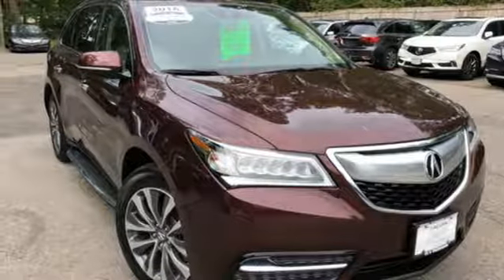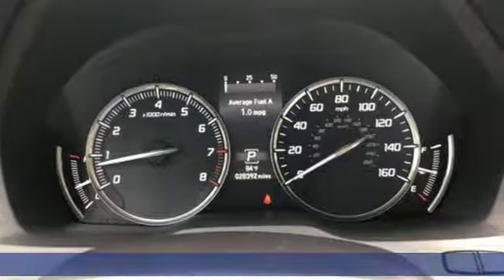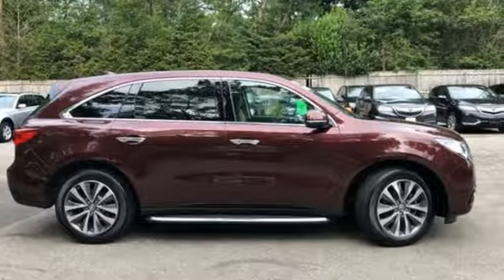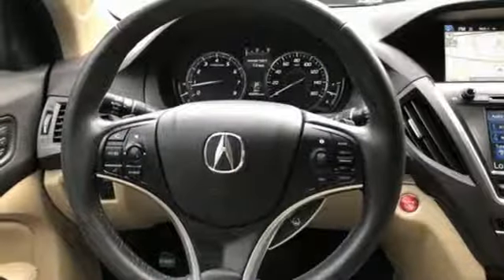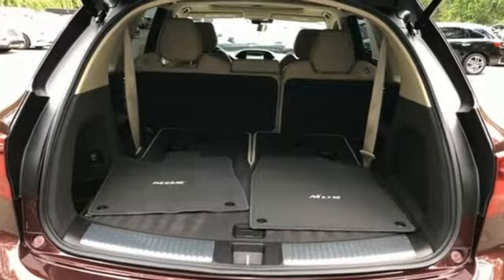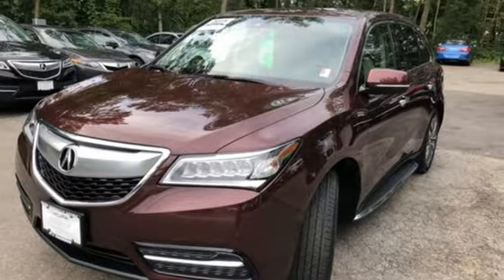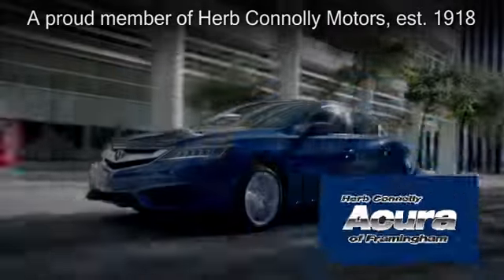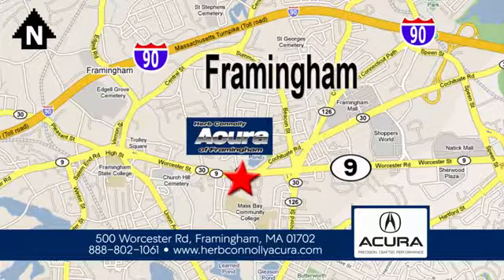Used 2016 Acura MDX Framingham Natick Marlborough MA, MA A5809P - SOLD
Year: 2016
Make: Acura
Model: MDX
Trim: 3.5L
Engine: 3.5L V6 SOHC i-VTEC 24V
Transmission: 9-Speed Automatic
Color: Red
Interior: Parchment
Mileage: 28389
Stock #: A5809P
VIN: 5FRYD4H42GB018919
Clean Car Fax One Owner - Acura Certified - AWD - 9-Speed Automatic - Backup Camera - Bluetooth - CD Player - Front Dual Zone A/C - Memory Seat - Navigation System - Power Liftgate - Power Moonroof - Remote Keyless Entry -brbrHerb Connolly Motors is the home of used car Live Market Pricing. Live Market Pricing gives our customers the peace of mind that we have already done the shopping for you. We price our vehicle aggressively in today's internet information marketplace, while adjusting accordingly for - Supply - Equipment - Condition and Mileage. Remember at Herb Connolly Motors a€“ We Don't Play Pricing Games!brbrRecent Arrival! 26/18 Highway/City MPG**brbrAwards:br * 2016 KBB.com Best Buy Awards Finalist * 2016 KBB.com 5-Year Cost to Own Awardsbr2016 Kelley Blue Book Brand Image Awards are based on the Brand Watch(tm) study from Kelley Blue Book Market Intelligence. Award calculated among non-luxury shoppers. Kelley Blue Book is a registered trademark of Kelley Blue Book Co., Inc.brbrReviews:brbr * Generous number of features for the money; adept handling; good fuel economy; confident acceleration; quiet cabin; excellent crash-test scores. Source: Edmundsbr * The Acura MDX is as refined as it is sophisticated. It is adorned with gorgeous Jewel Eye LED Headlights, which are designed to help improve reaction times and lessen eyestrain. With SUVs and Crossovers, keeping vehicle weight low is important. Acura worked some engineering magic when they shed 275 pounds from the vehicle, all the while increasing unit body rigidity using hi-tech lightweight materials. Expert engineering make the MDX quieter with acoustic front glass, sound-deadening materials, and active noise cancellation. On the inside, drivers will find comfort and luxury amidst high-tech advancements. The dash offers a sleek look and convenient arrangement of controls. The MDX comes standard with a 3.5L 290hp V6, i-VTEC engine, which gets an EPA estimated 19 MPG City and 27 MPG Highway for FWD models and 15/27 for SH-AWD models. It has a 9-Speed Sequential SportShift Automatic and the ability to switch to manual control where you can change gears with paddle shifters. The MDX comes standard with a very generous assortment of features. Some of the items are the Multi-View Rear Camera, Anti-lock Brakes, USB iPod Integration, Vehicle Stability Assist, Bluetooth HandsFreeLink, and a Power Tailgate. Optional packages give you amazing items as well. Some of them are Acura's Next Generation Navigation System, the Forward Collision Warning System, ELS Premium 10 speaker Sound System, and a 9-inch overhead screen in the rear with the Entertainment Package or a 16.2-inch split screen display with the Advance package which can display up to 2 video sources. Acuralink can also provide other services with a subscription including vehicle theft tracking, live concierge service, and remote unlocking/locking. Source: The Manufacturer Summarybr

Address:
500 Worcester Road Route 9 E